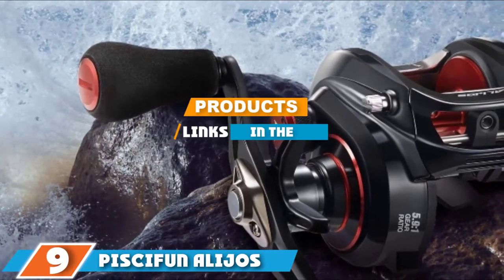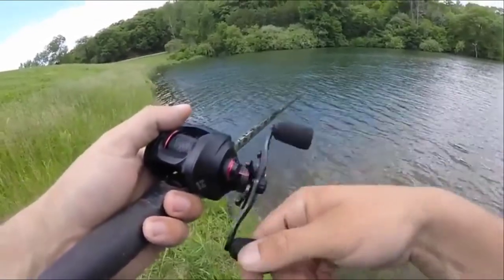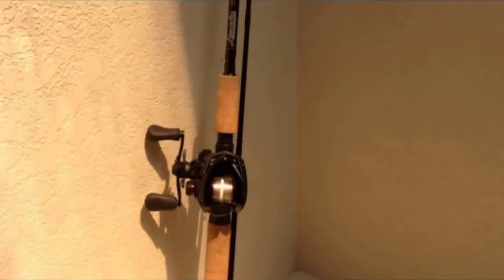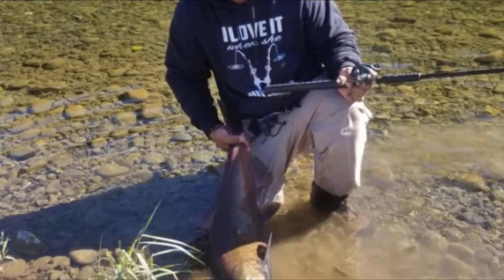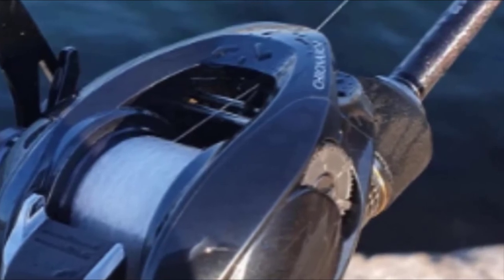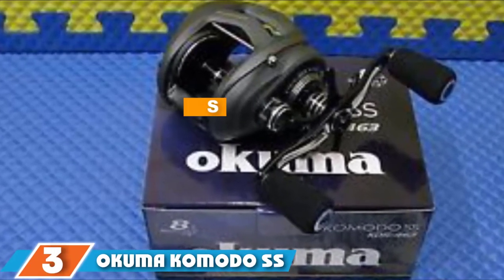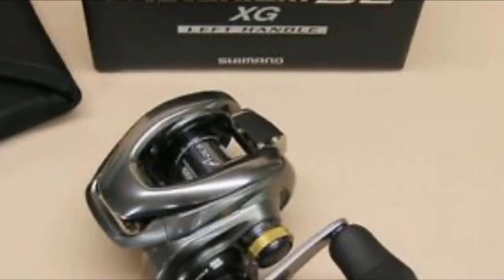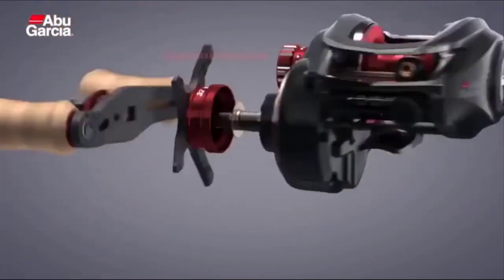Top 10 Best Baitcasting Reels Review in 2024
Best Baitcasting Reels featured in this video:

9. Piscifun Alijos Size 300 Baitcasting Reel

8. KastKing Speed Demon 9.3:1 Baitcasting Reel

7. Shimano Caenan 150A Low Profile Baitcasting Reel

6. 13 Fishing Concept A3 Fishing Reel

5. Shimano Chronarch G SW Baitcasting Fishing Reel

4. Lew’s Fishing Custom Pro Speed Spool Reel

3. Okuma Komodo SS Large Capacity Low Profile Baitcaster

2. Shimano Metanium DC Baitcasting Reel

1. Abu Garcia Revo MG Xtreme Low Profile Reel

 To narrow down your searching effort, we have researched the market on the Baitcasting Reels. We already spent hours analyzing these top 5 Baitcasting Reels to ensure your worth buying. They all come with excellent features with a great price range.

This video on the Baitcasting Reels reviews in 2024 will add value for the money. So keep watching till the end and select the suited one for you.